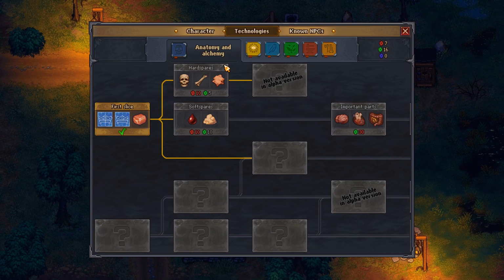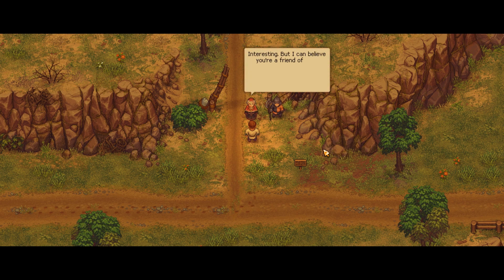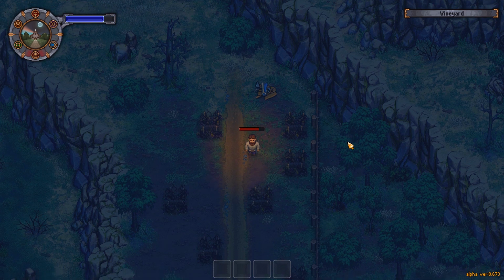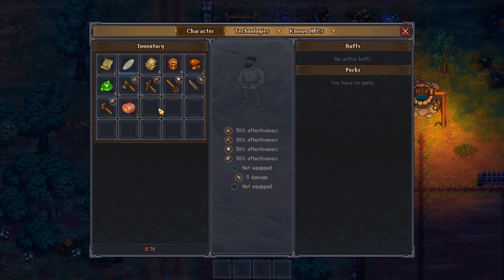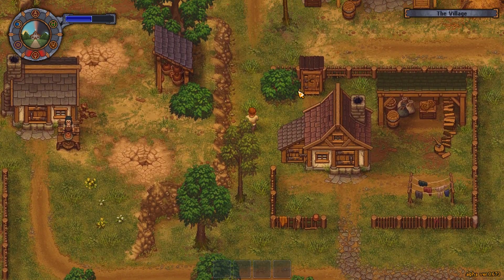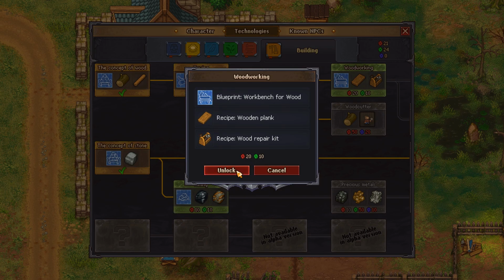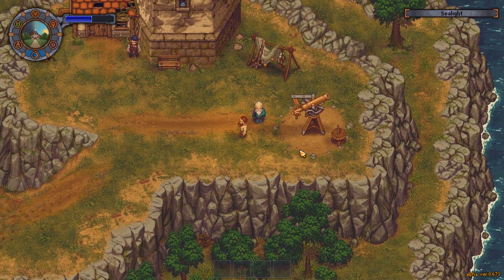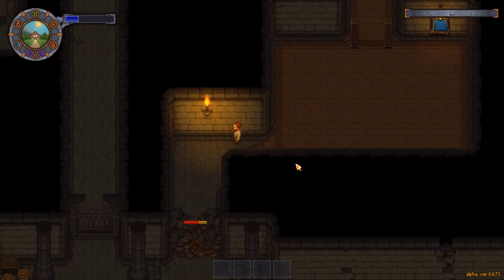GraveyardKeeper 02: Like a babe in the uh Yard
Graveyard Keeper is the most inaccurate medieval cemetery management sim. Build & manage your own graveyard while finding shortcuts to cut costs, expand into entertainment with witch-burning festivals, and scare nearby villagers into attending church. This is a game of capitalism and doing whatever it takes to build a thriving business.